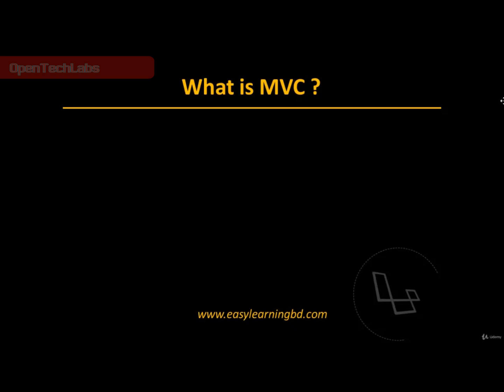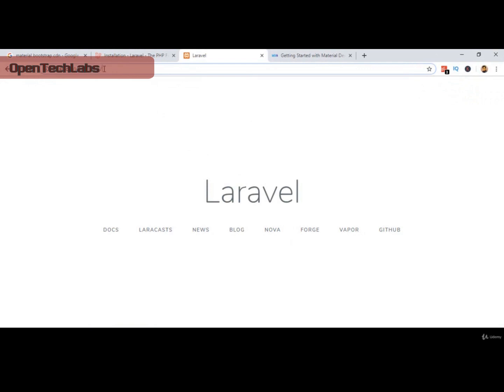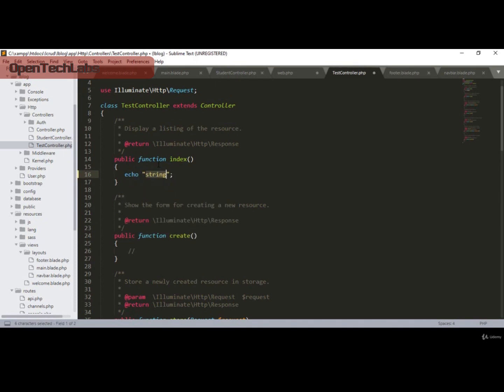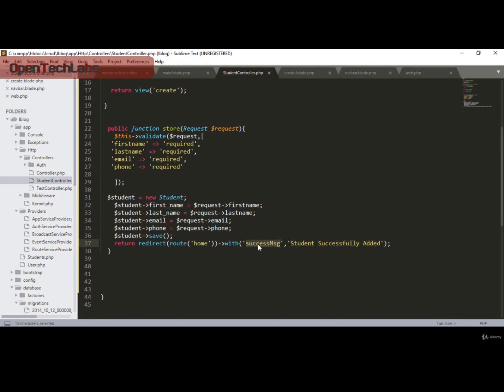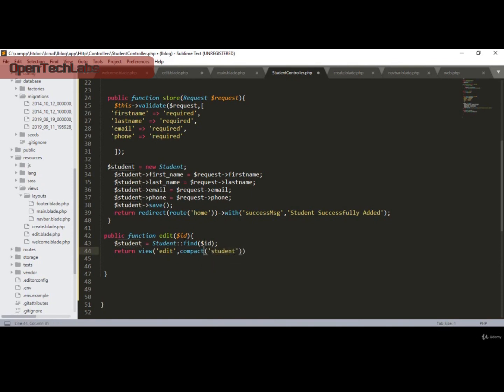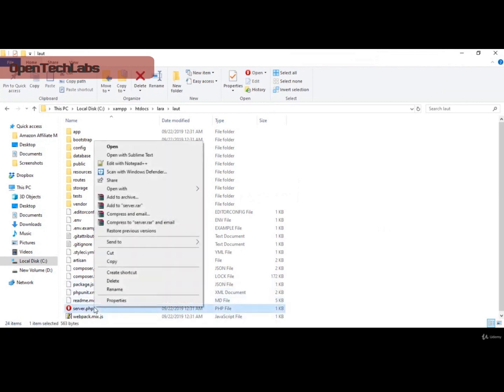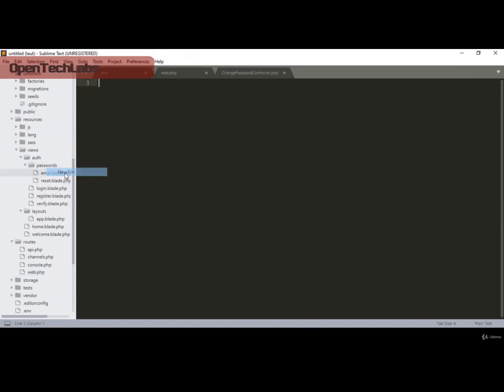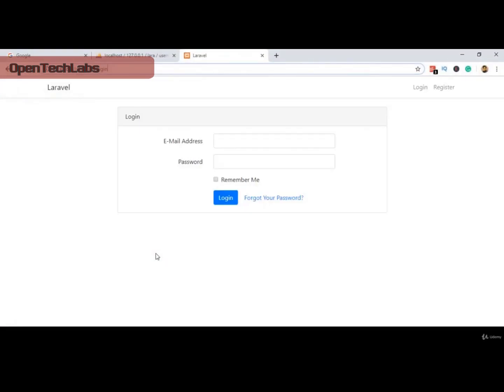Laravel PHP Framework Tutorial - Full Course for Beginners (2020)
Learn Laravel 6 by creating writing real code in this full tutorial course for beginners. Laravel is a free, open-source PHP web framework used for creating web applications.
You will learn Larval 6 Core Functionalities, Laravel 6 CRUD and Default Authentication System.
Tutorial Laravel 6 with Docker and Docker-Compose

How to Laravel 6 Database Migrations - Add Admin Role to Users

    Unlimited resource.

    Laravel 6 Fundamental
    Laravel 6 CRUD Functions
    How to insert Data in Database
    How to Read Data From Database
    How to Update Data in Database
    How to Delete Data From the Database
    Laravel 6 Default Authentication System
    How to Set Up Reset Password Option
    How to Create Change Password Option